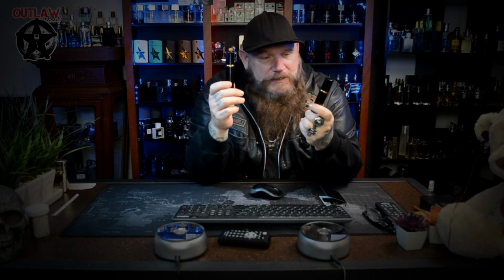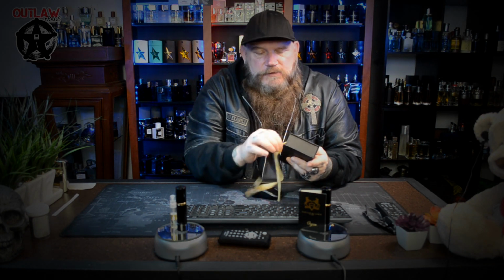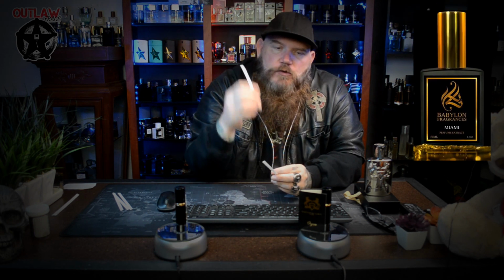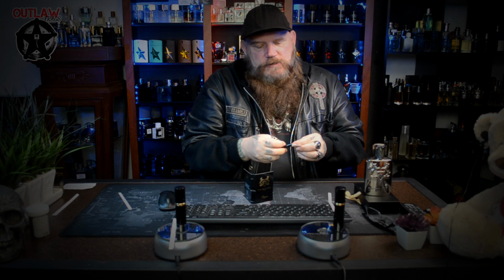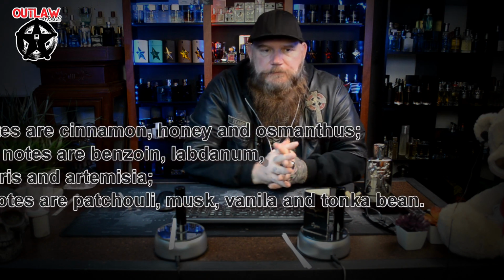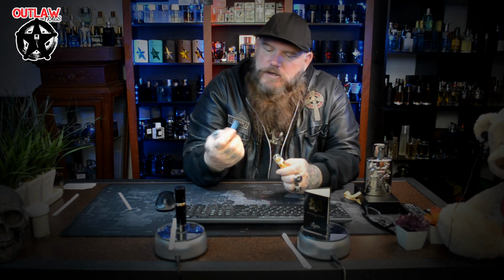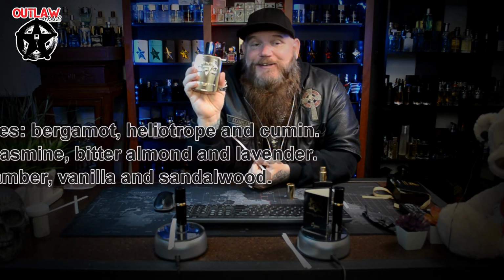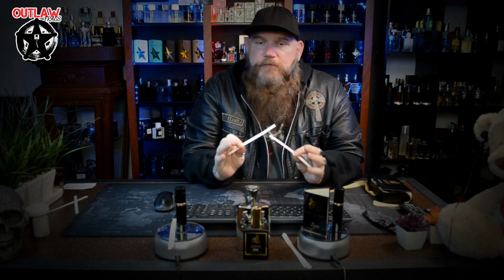OutLaw Frags 1st impression of Babylon Fragrances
OutLaw Frags TOP 5 Guess

Welcome back to another edition of OUTLAW FRAGS with your favorite hosts, James, I consistently try to bring you High Quality, Informative, Fragrance Reviews so you can make educated purchases and continue to smell great all the time!!!

THERE IS NO BAD TIME TO SMELL GOOD!!!

Burning Desire - inspired by Oajan by Parfums de Marly